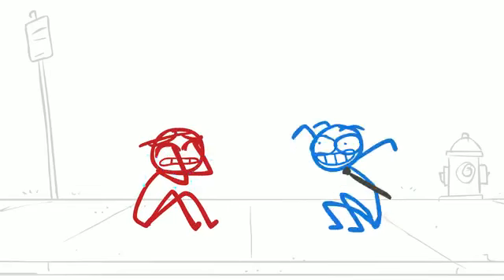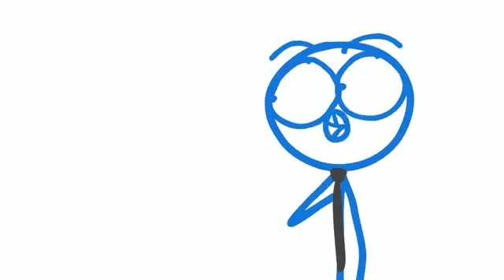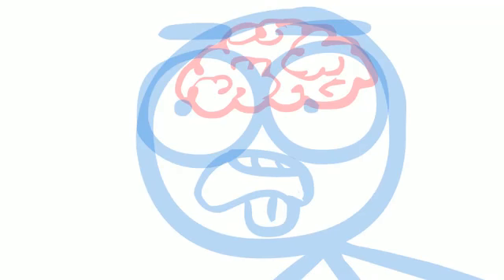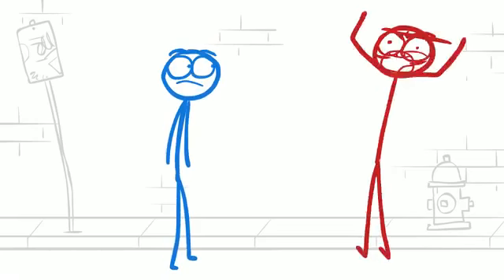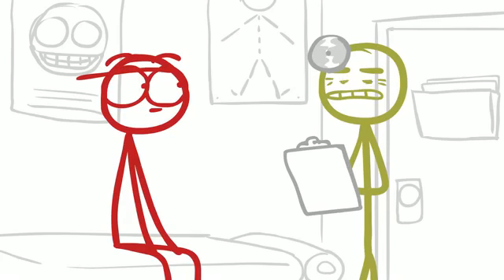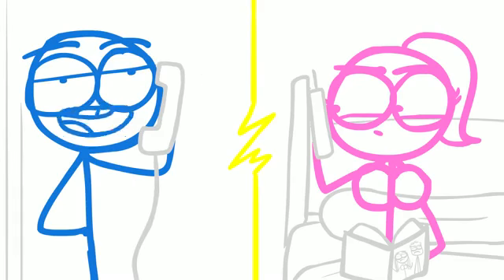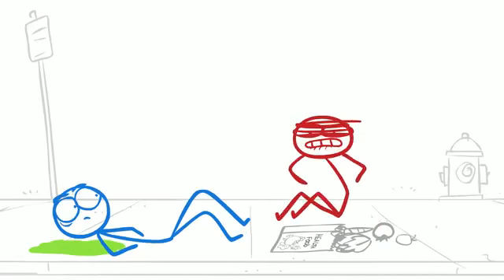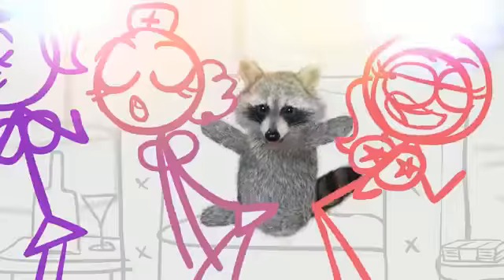Dick Figures - Brain Switch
Deze video is geüpload vanaf een Android-telefoon.